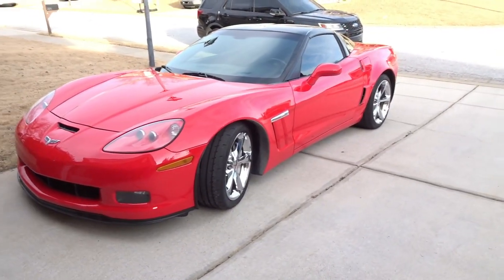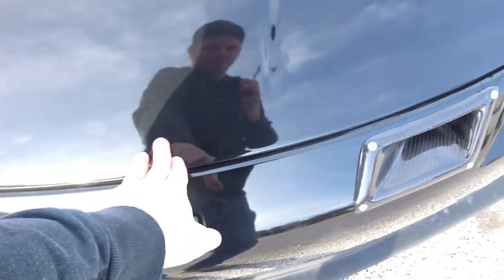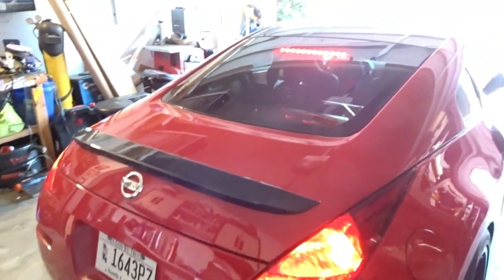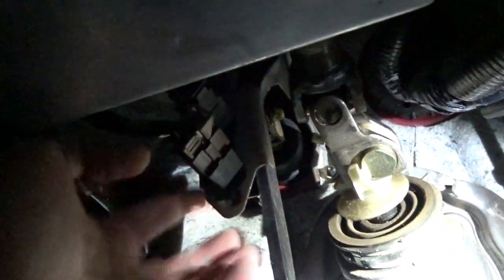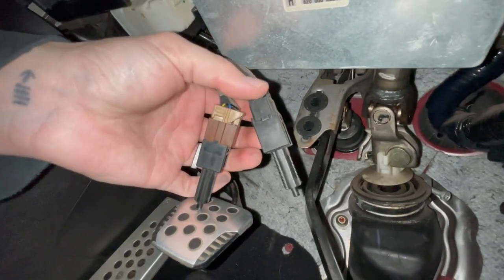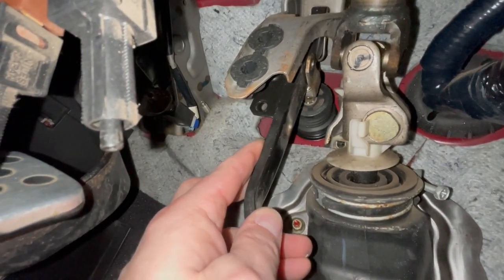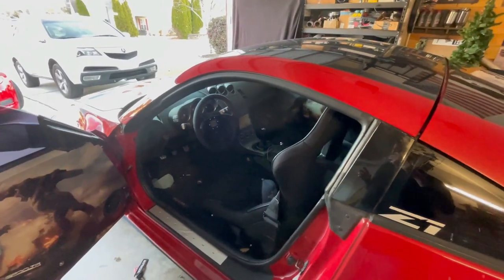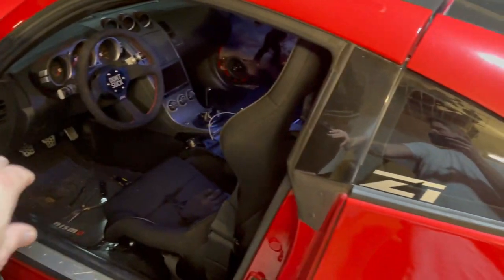350z Brake Light Issue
The brake lights on my Z wont shut off.  Let's fix it...permanently.

Check out @thewildgrizz on IG to see more of the sick Z featured in the thumbnail!!

Video Equipment:
Video Equipment: